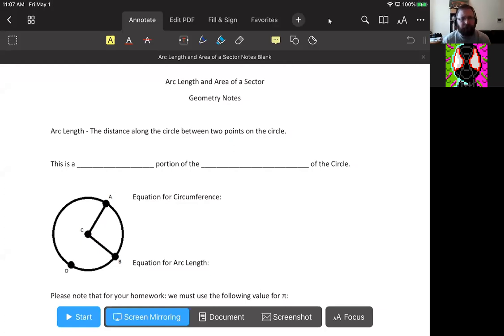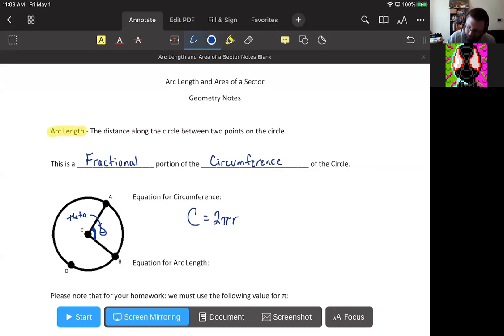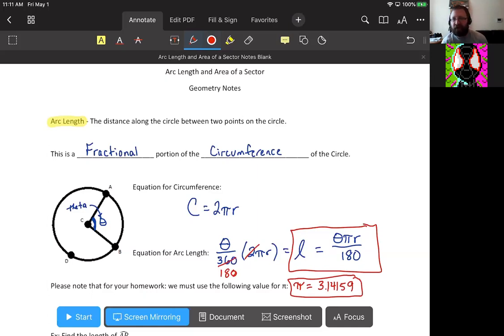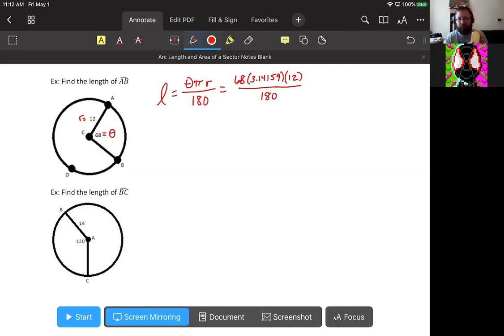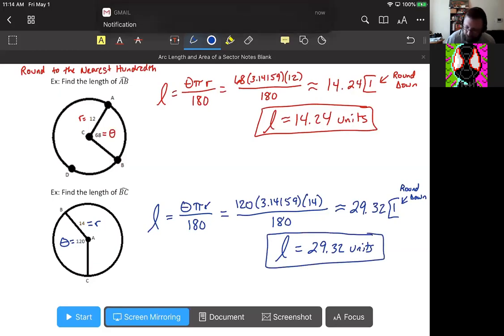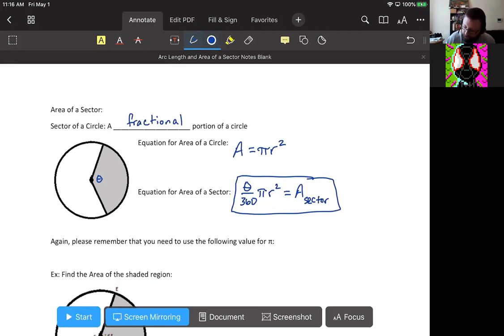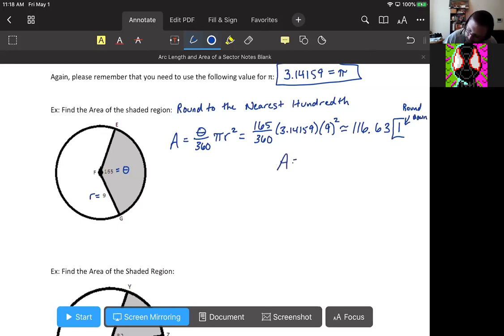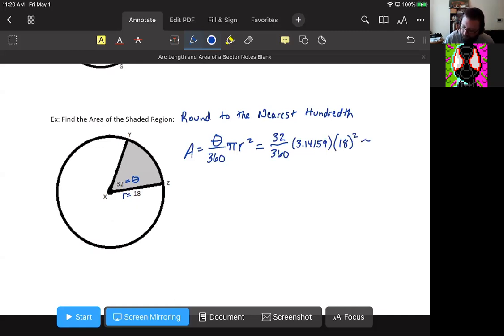2 Arc Length and Angle Measure